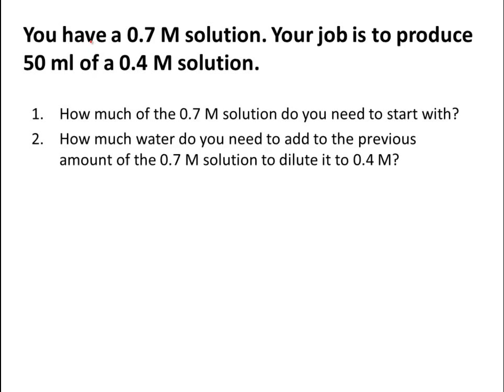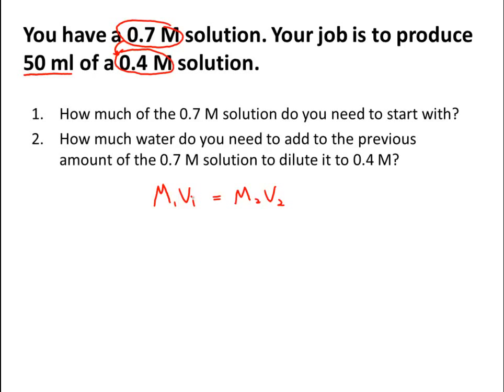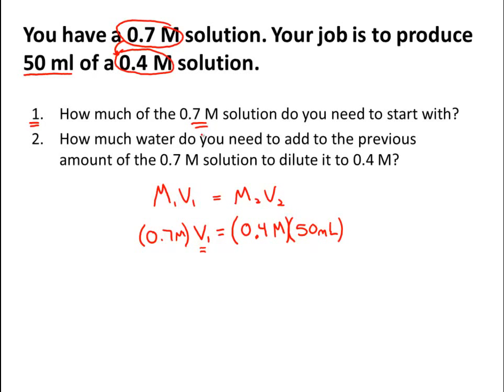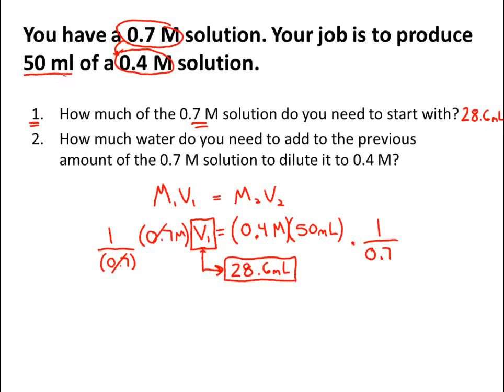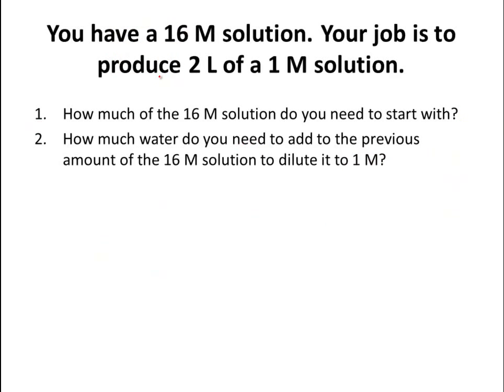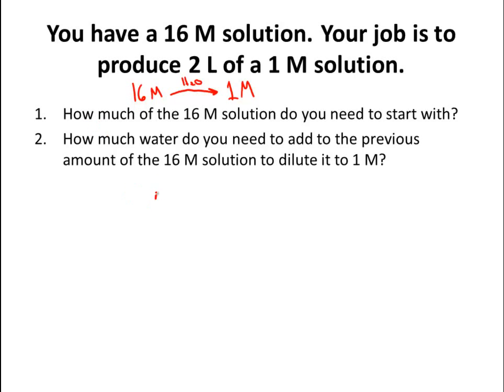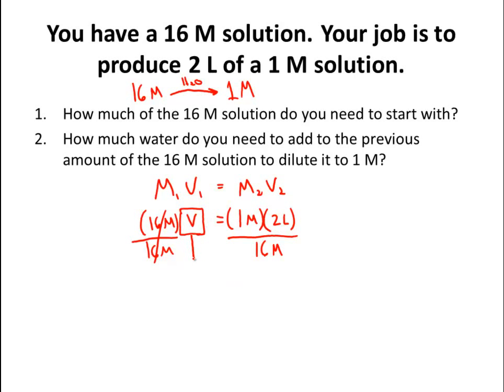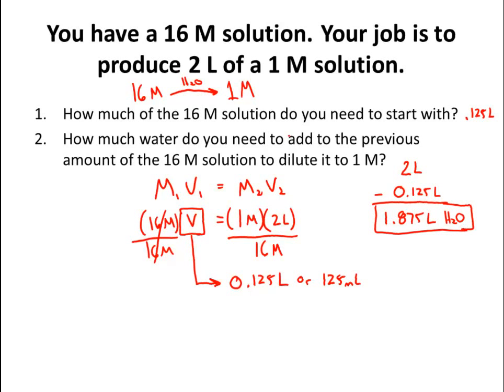Solving Dilution Problems in Solution Chemistry CLEAR & SIMPLE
CLEAR & SIMPLE Chemistry. This video shows how to solve two dilution problems in the unit of Solutions in chemistry. We'll use the classic M1V1 = M2V2 formula to solve these dilution problems. This video is the solution to dilutions.